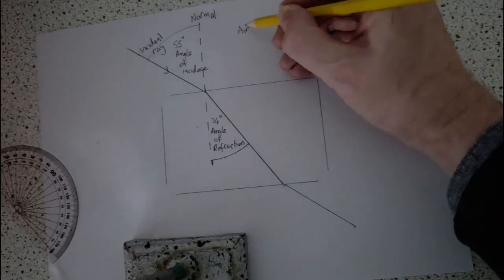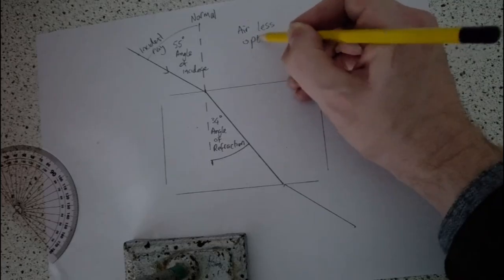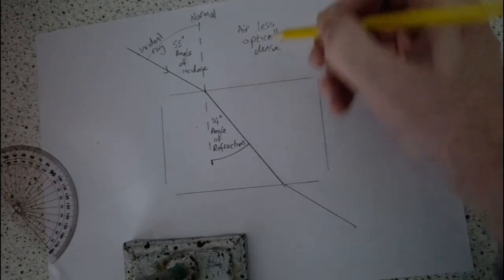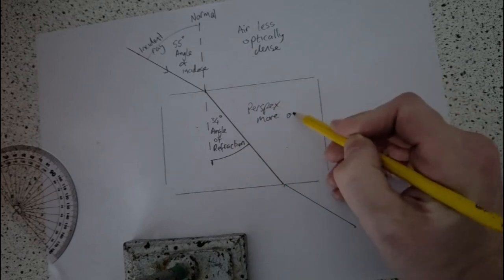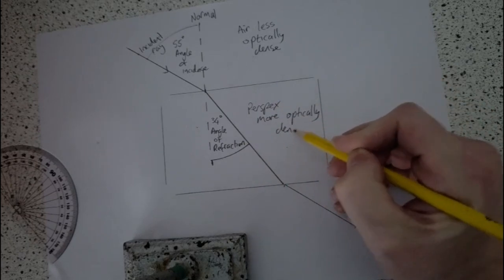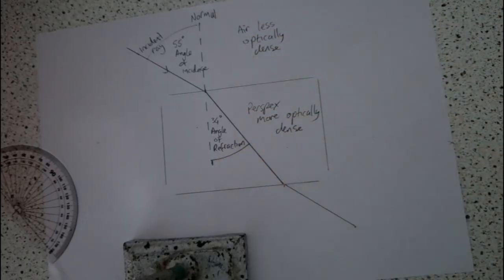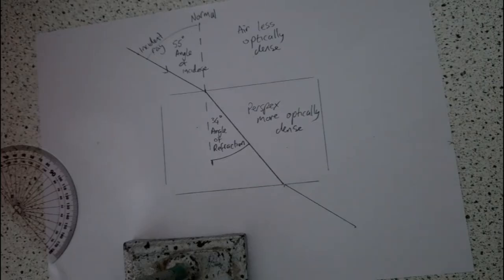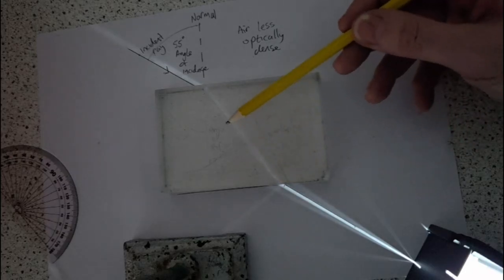Refraction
What happens when light moves between media with different optical densities? Lets find out by beaming a ray at a block of perspex!